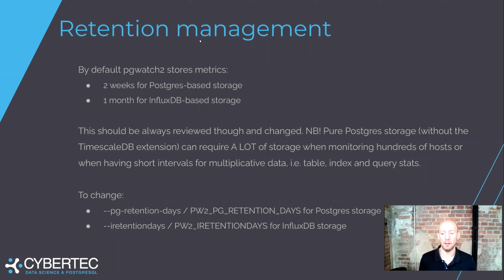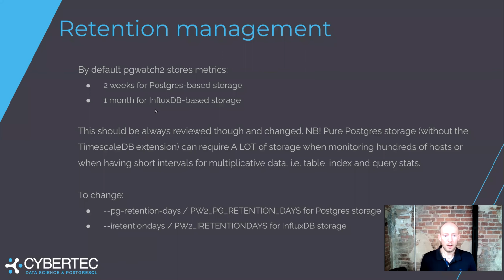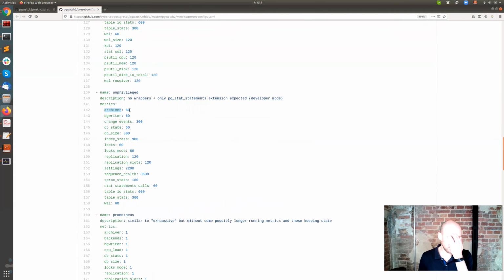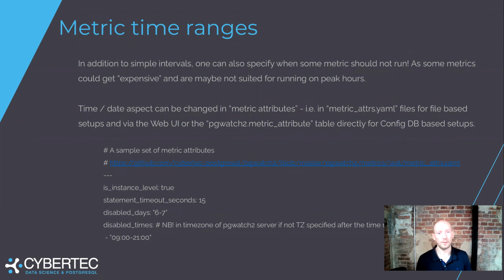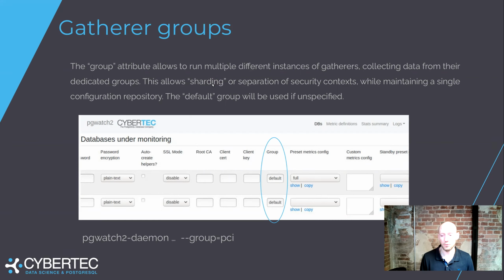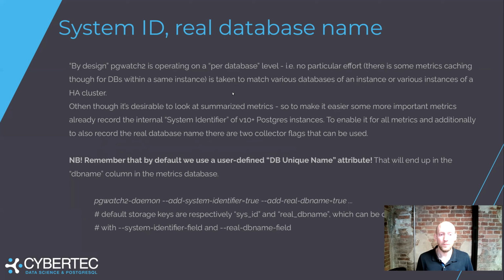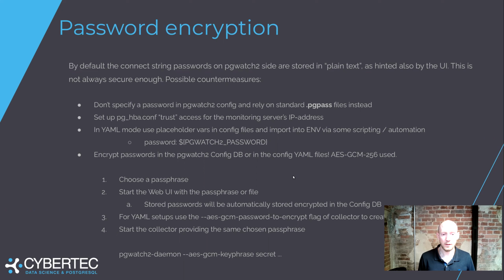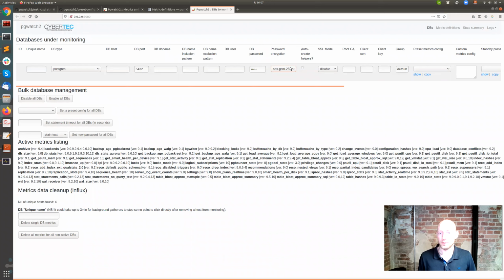Advanced Configuration Options | MONITORING PostgreSQL - Tour de pgwatch2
Running PostgreSQL is just one thing. It is even more important to properly monitor your databases. Our senior consultant Kaarel Moppel developed one of the most popular monitoring solution for PostgreSQL - PGWatch (pgwatch2).

In this video, he will explain more advanced topics of PGWatch, such as Retention management, Preset configs, Custom configs, Metric time ranges and many more.